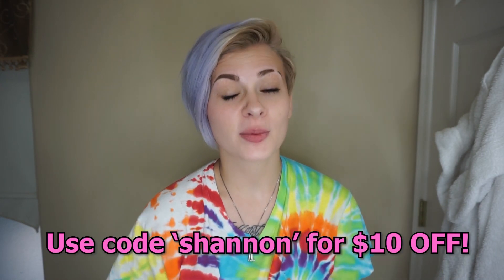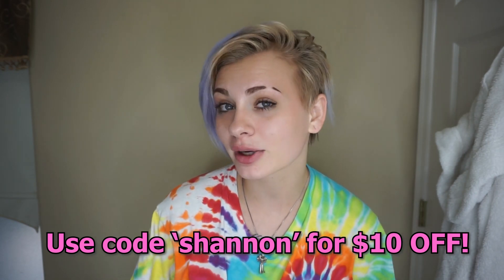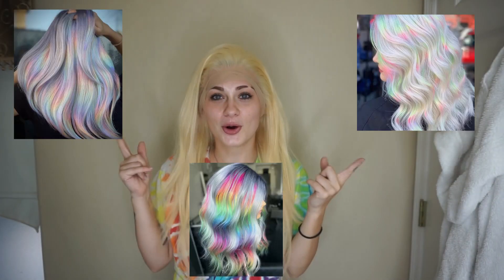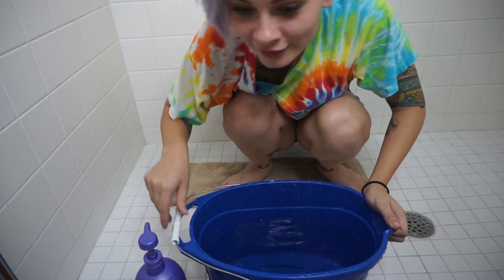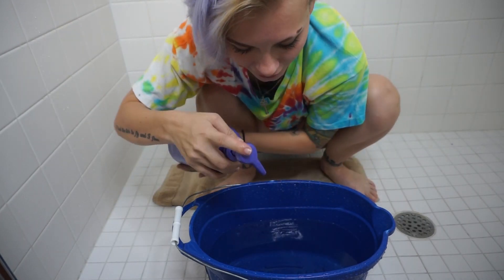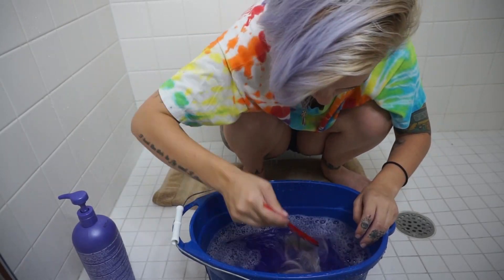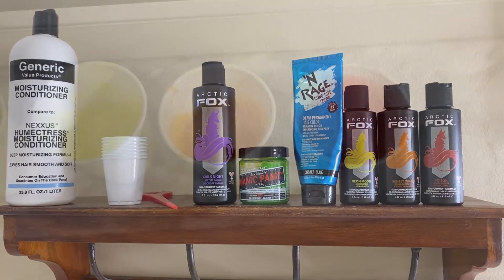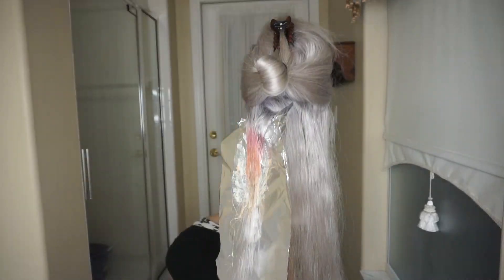*Wig Transformation* Rainbow Prism Hair! | HeyThereImShannon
Code: shannon for $10 off

Thank you for hanging out with me while I try to recreate the holographic / prism rainbow hair trend! For once, I think I actually did pretty decently with the color haha. Love you guys! :)